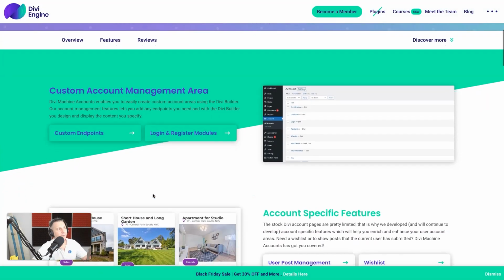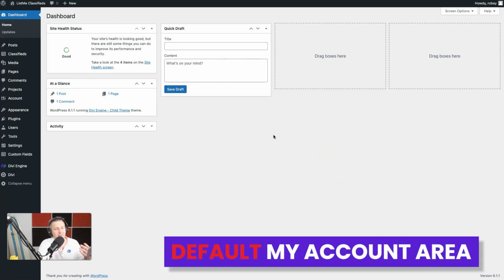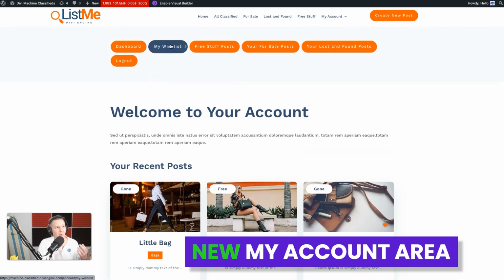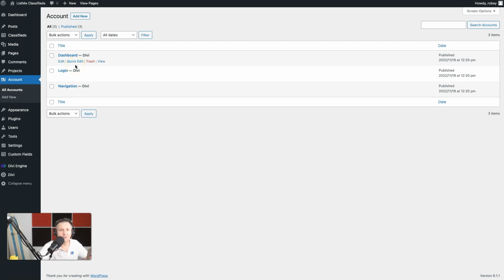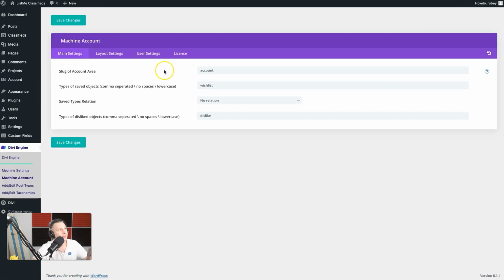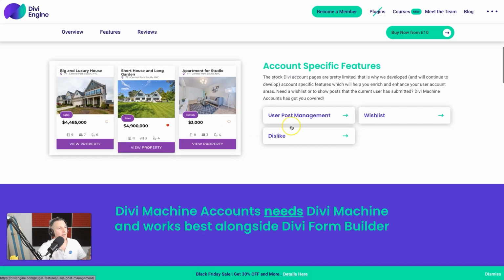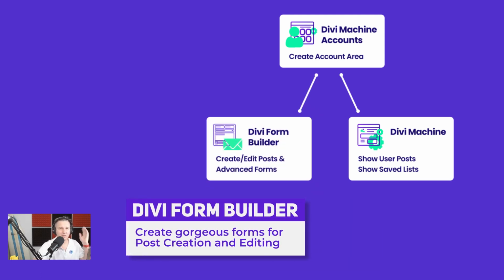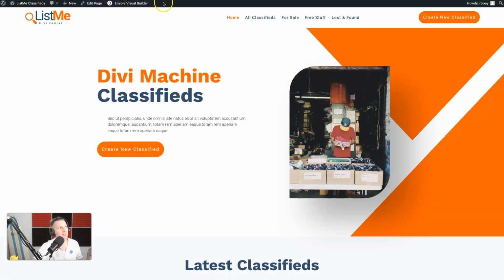Divi Machine Classifieds: Divi Machine Accounts Overview - Free Divi Course 19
In this lesson, we introduce you to Divi Machine Accounts and show you around the plugin and its settings.

GENERAL LINKS